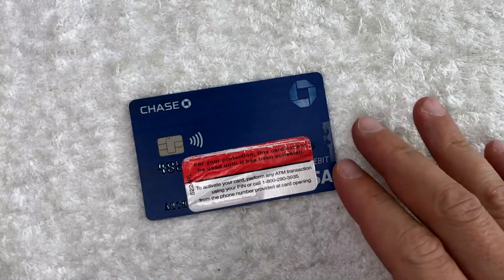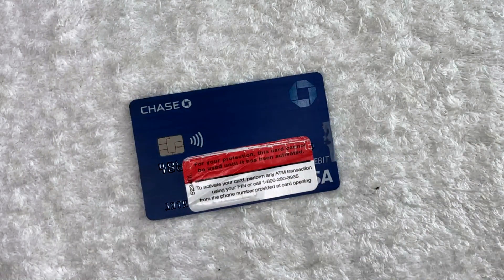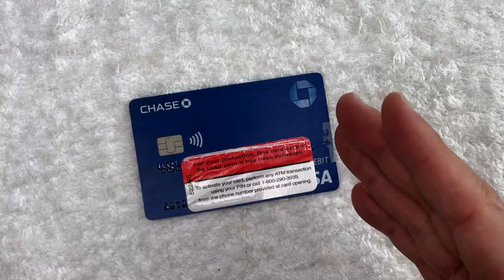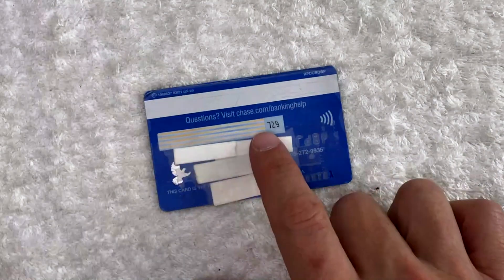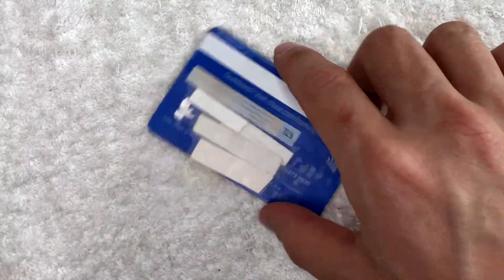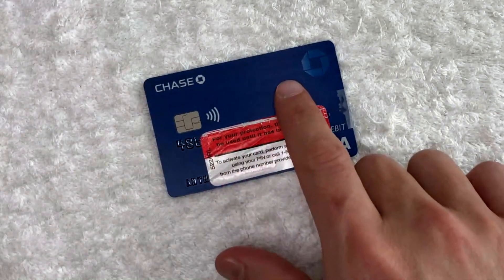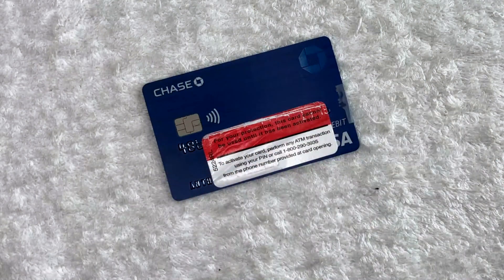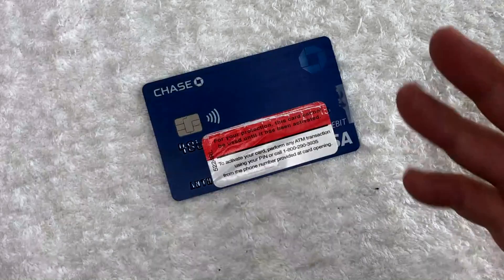✅ How To Find CSC Debit Card Number 🔴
About This Video:

A card security code (CSC; also known as CVC, CVV, or several other names) is a series of numbers that, in addition to the bank card number, is printed (not embossed) on a card.